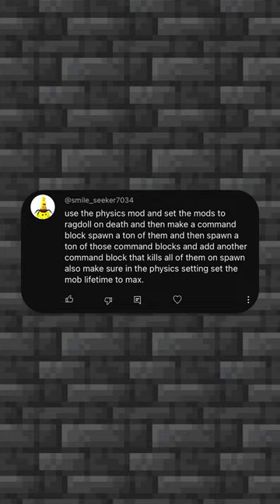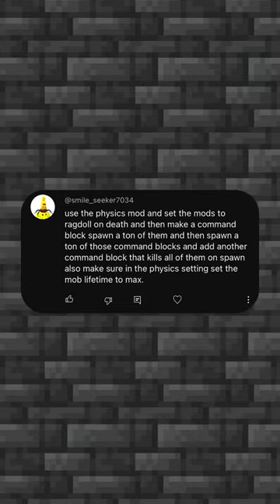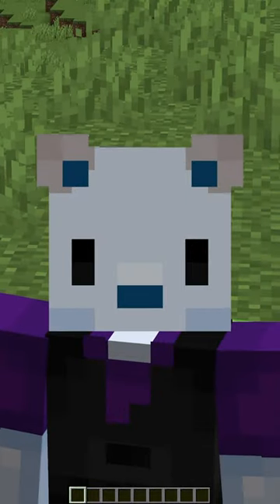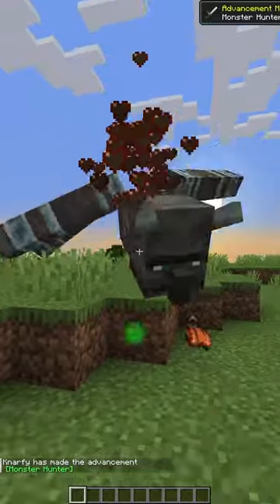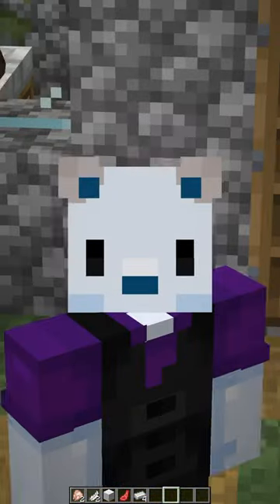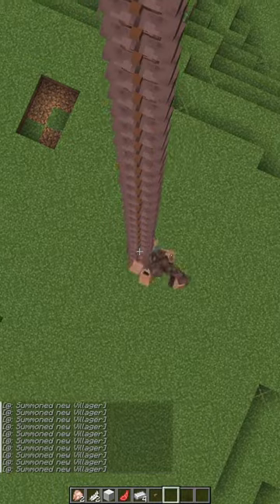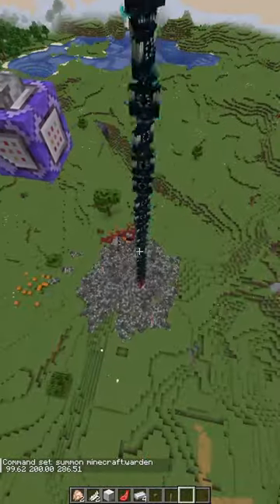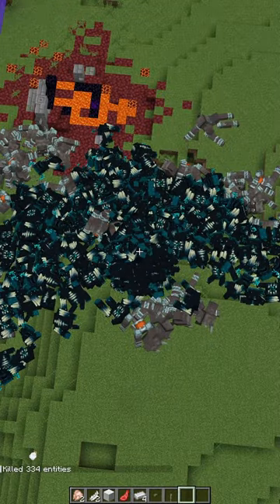This Hideous Creature was YOUR IDEA